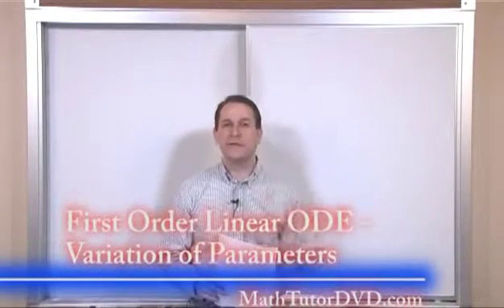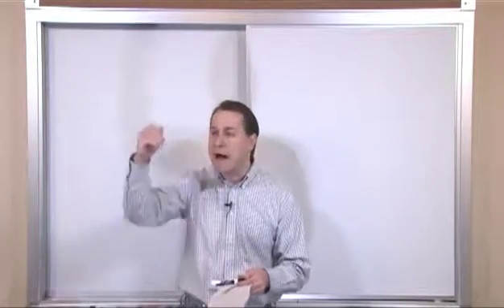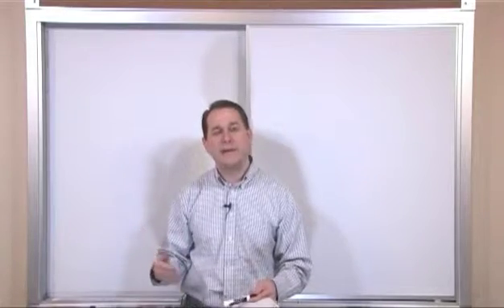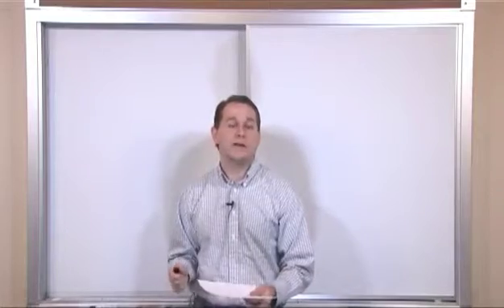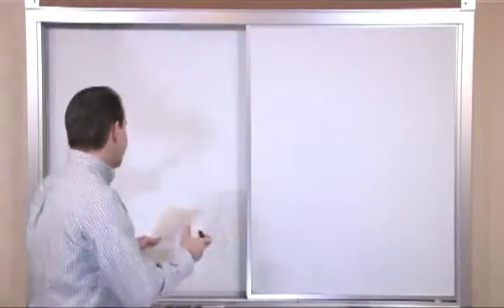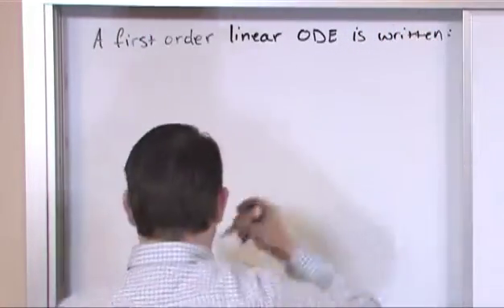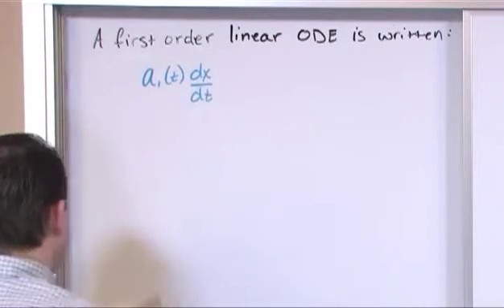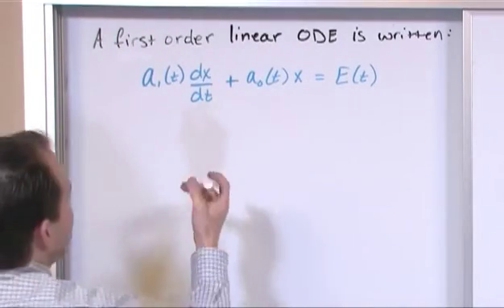Lesson 4 - First Order Linear ODEs Variation Of Parameters, Part 1